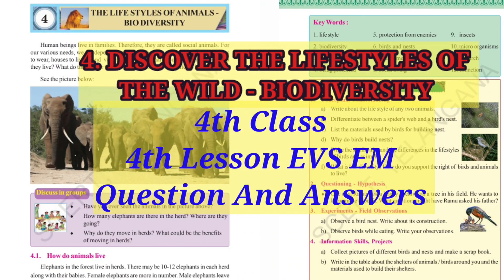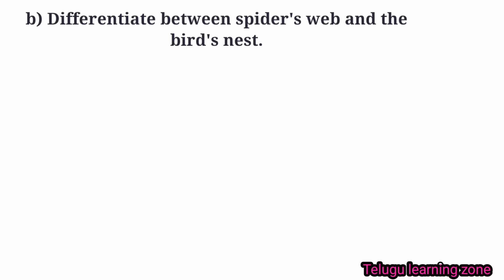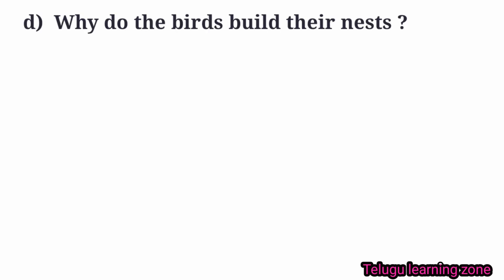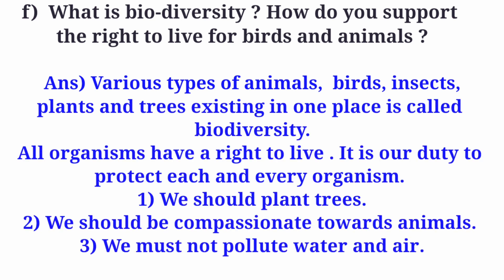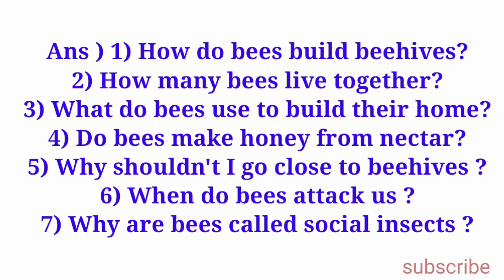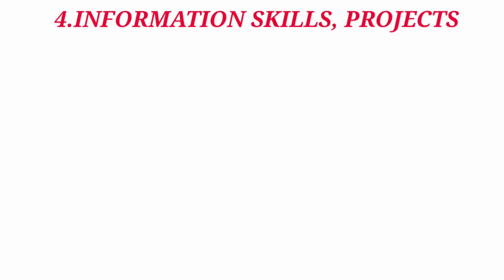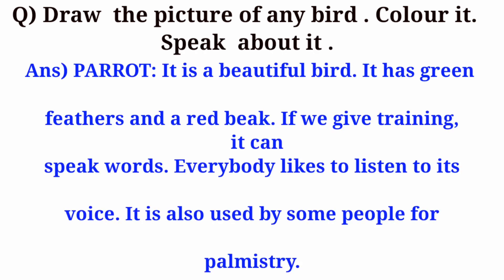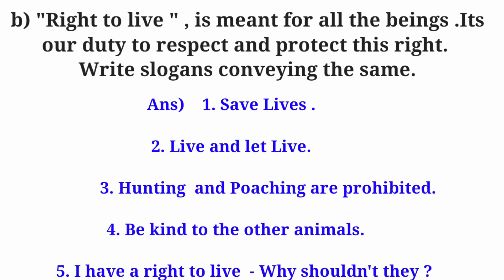DISCOVER THE LIFESTYLES OF THE WILD - BIODIVERSITY 4TH CLASS EVS 4TH LESSON QUESTION AND ANSWERS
4th class EVS
4th class evs
4th class evs 4th lesson question answers
discover the lifestyles of the wild Biodiversity
4th class evs question answers
4th standard evs notes
telugu learning zone
discover the lifestyles of the wild Biodiversity question answers